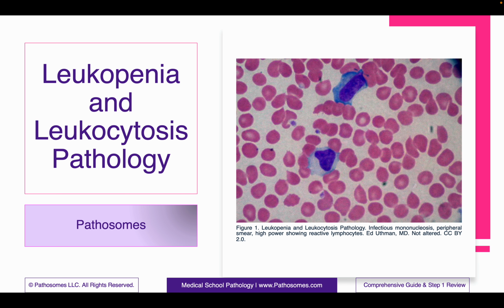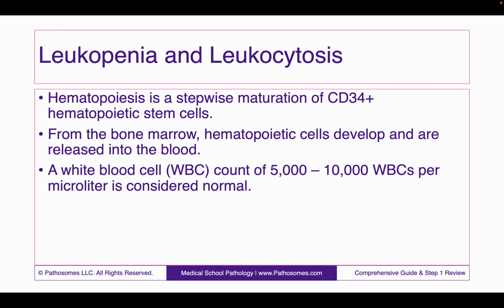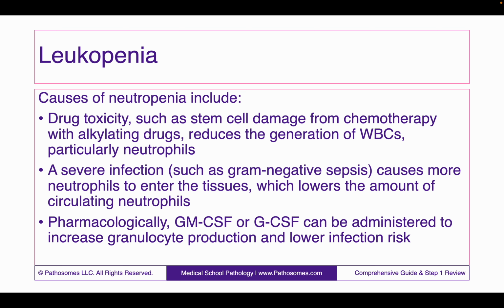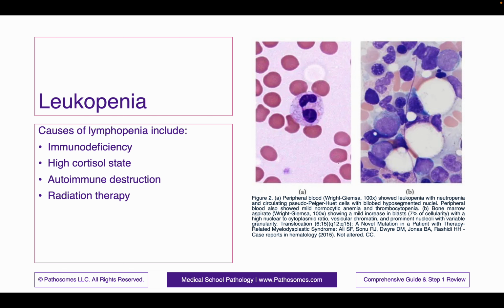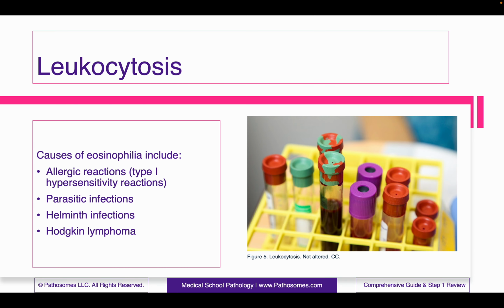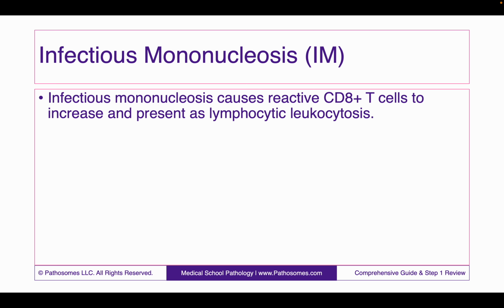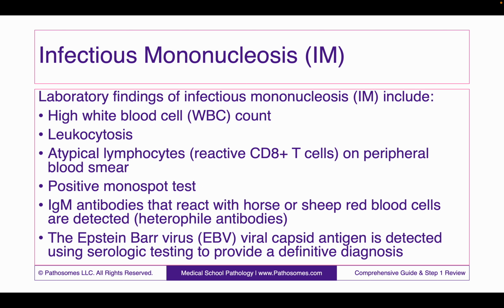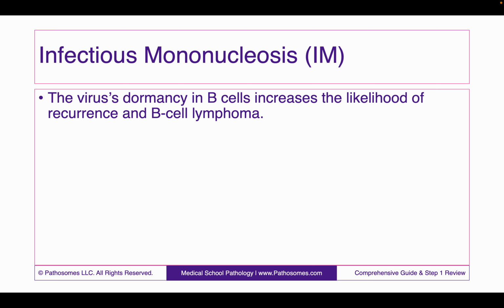Leukopenia and Leukocytosis Pathology | Comprehensive Guide & Step 1 Review | Pathology Step 1 USMLE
This video provides a comprehensive guide to Leukopenia and Leukocytosis Pathology, essential for medical students and USMLE Step 1 review. It covers:

Normal white blood cell (WBC) counts and defines leukopenia (low WBC) and leukocytosis (high WBC) [1:50].

Detailed explanations of different types of leukopenia, including neutropenia (causes like drug toxicity, severe infection) and lymphopenia (causes like immunodeficiency, high stress, autoimmune destruction, radiation therapy) [2:56, 4:00].

Insights into various forms of leukocytosis, such as neutrophilic leukocytosis (bacterial infection, tissue necrosis, high cortisol), monocytosis (malignancy, chronic inflammation), eosinophilia (allergic reactions, parasitic infections, Hodgkin lymphoma), and basophilia (chronic myeloid leukemia) [5:09, 5:59, 6:19, 6:53].

A focused discussion on Infectious Mononucleosis, its causes (Epstein-Barr virus, CMV), symptoms (lymphadenopathy, splenomegaly, hepatomegaly), and diagnostic findings (reactive CD8+ T cells, high WBC count, Monospot test) [8:06, 9:16, 9:57].

Important complications of infectious mononucleosis, including the risk of splenic rupture, recurrence, and B-cell lymphoma [11:06].

This guide is designed to help you succeed in pathology and Step 1 review.